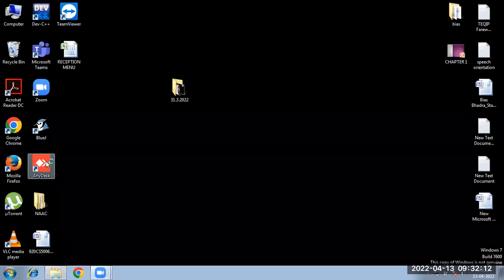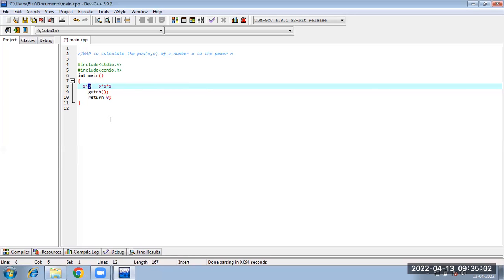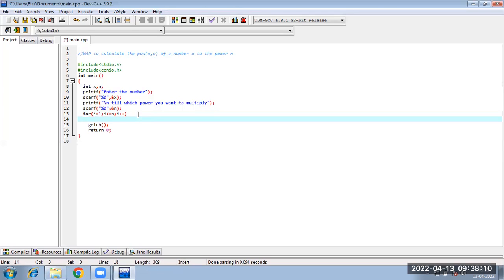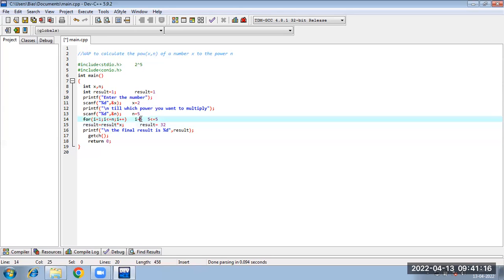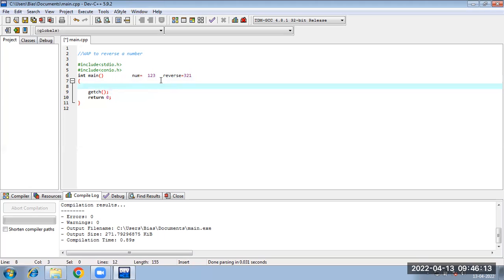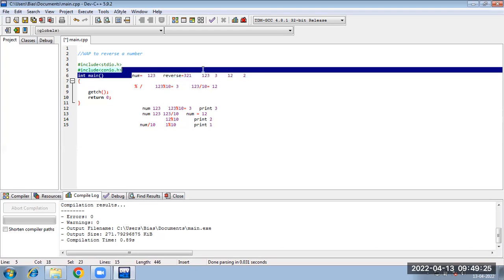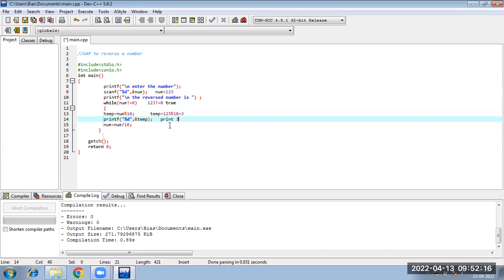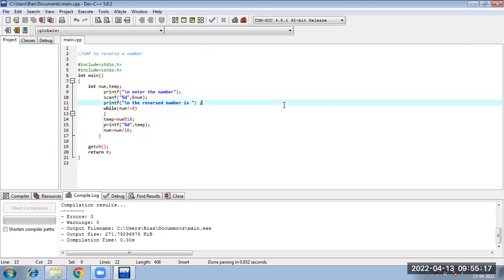Lecture 17_Programs on for loop_Part II